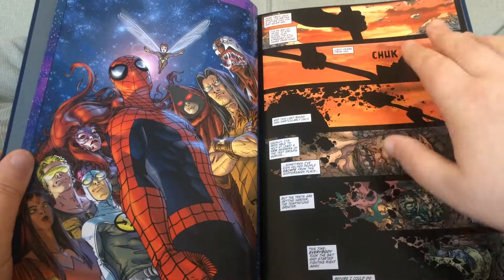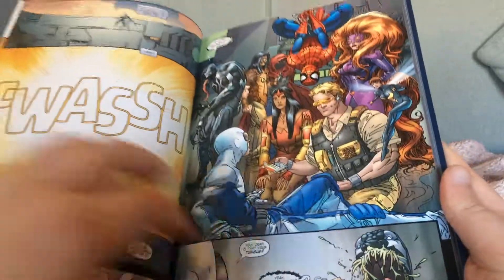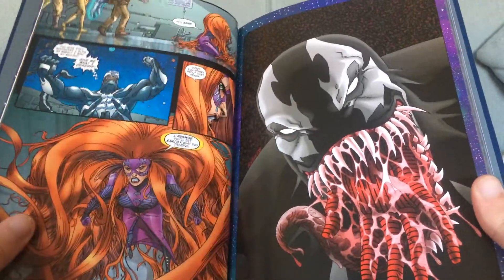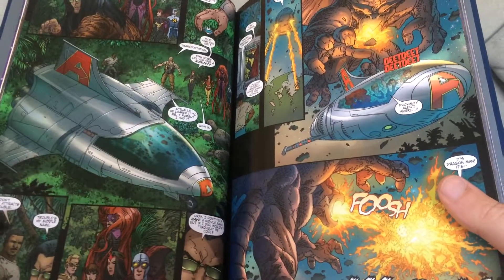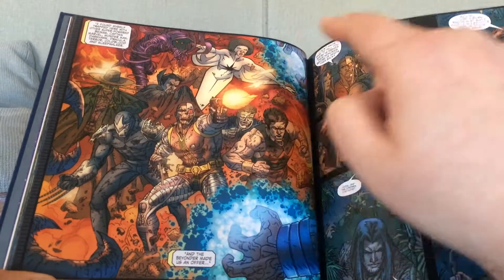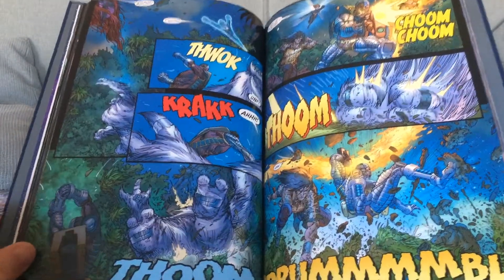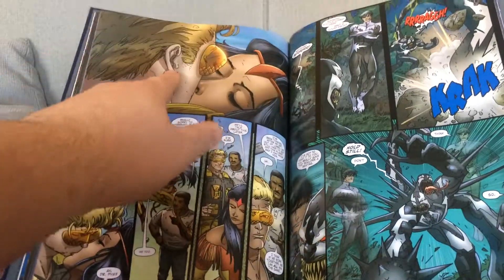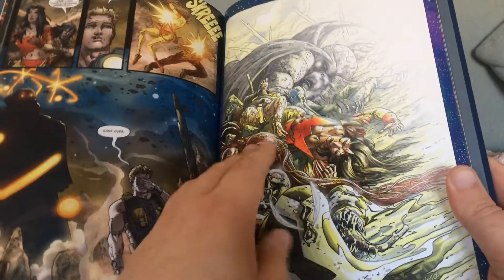BEYOND: The Best Hank Pym Story You’ve Never Read